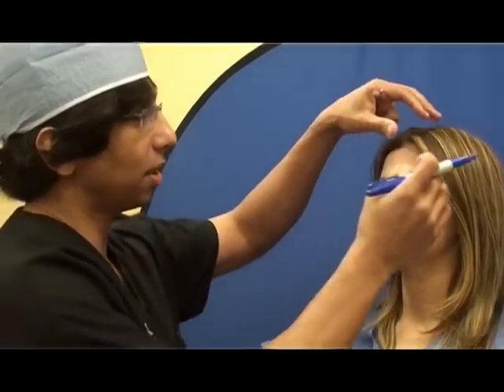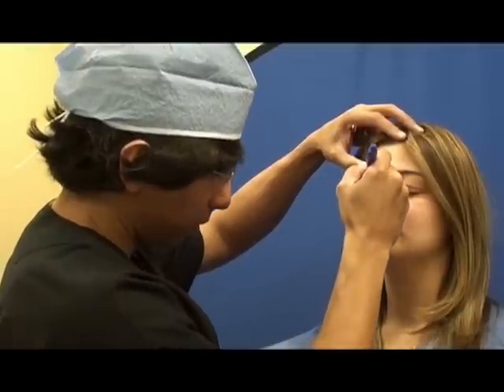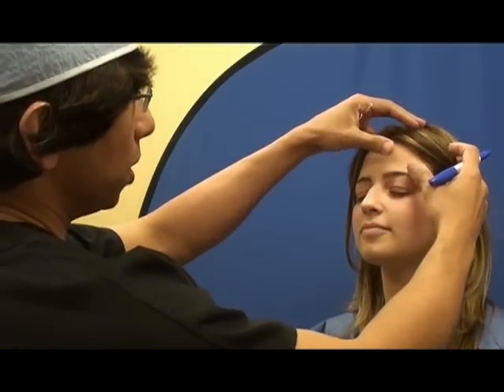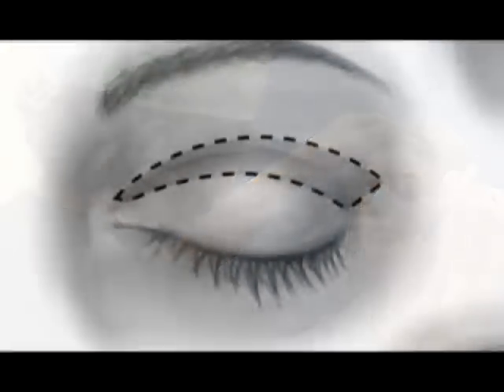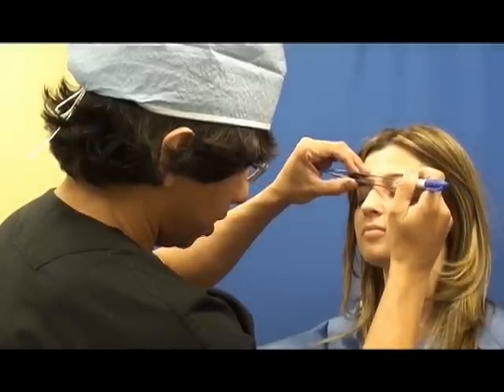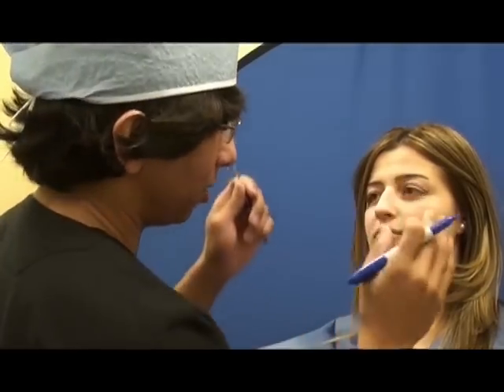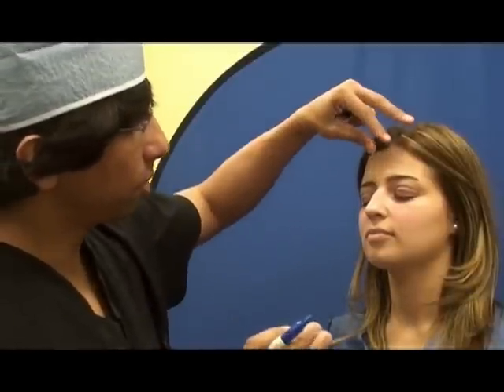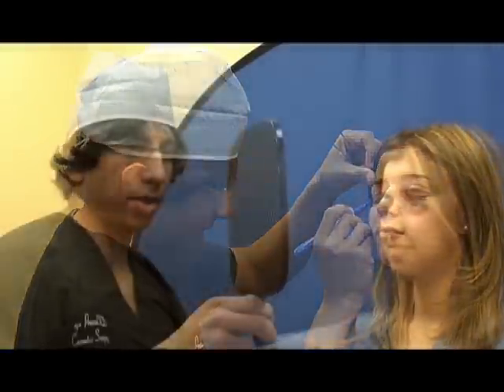Eyelid Surgery - Eyelift - Before & After (Amiya Prasad MD)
New York Eyelid Plastic Surgeon Dr. Amiya Prasad performs cosmetic eyelid surgery for patient. This eyelid surgery patient shares her unique experience with blepharoplasty by the top doctor for the procedure. See her just 4 days after eyelid surgery back to her normal daily routine. She shares her before and after photo of upper eyelids surgery a month and a half later with quick recovery eyelift surgery performed under local anesthesia. See the difference eyelid surgery makes for her tired looking upper eyelids. Excess skin on upper eyelids was surgically removed by Dr. Prasad in his New York office.

Make your consultation appointment for eyelid surgery in Manhattan (New York) or Garden City (Long Island) with Amiya Prasad MD.

Dr. Prasad's super-specialy is surgery of the eyes. He is board certified in Facial Cosmetic Surgery by the American Board of Cosmetic Surgery and a fellow of the American Society of Ophthalmic Plastic And Reconstructive Surgery (ASOPRS) and the American Academy of Cosmetic Surgery (AACS). His plastic surgery offices in New York City and Long Island are accredited by the Joint Commission.

Dr. Prasad is the author of his cosmetic surgery guide "The Fine Art of Looking Younger". Read Chapter 6 of or more on eyelid surgery blepharoplasty as Dr. Prasad helps his readers understand what is eyelid surgery. Available for purchase on Amazon